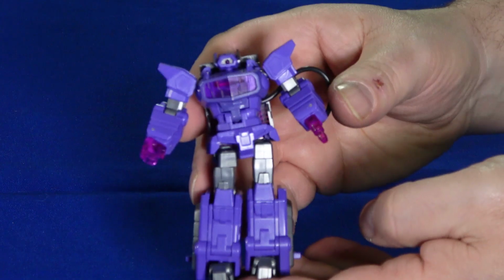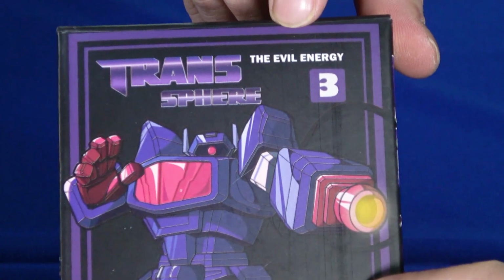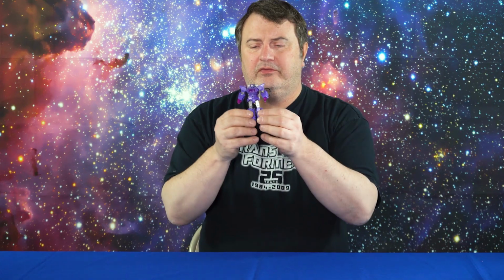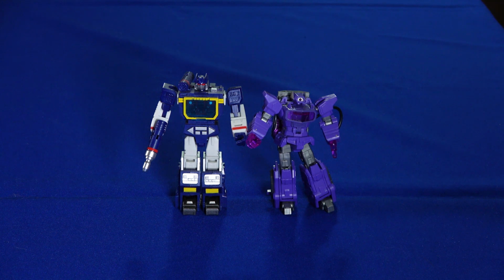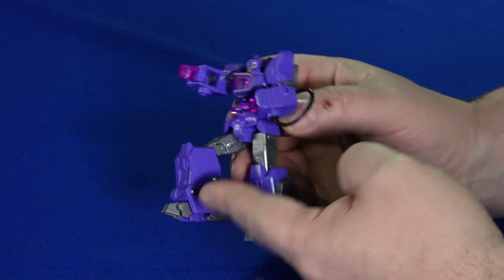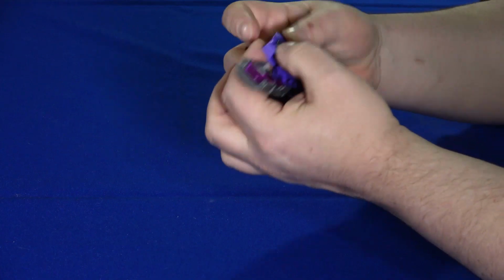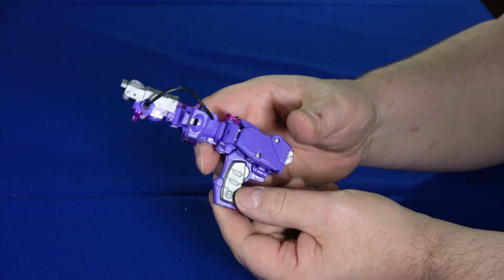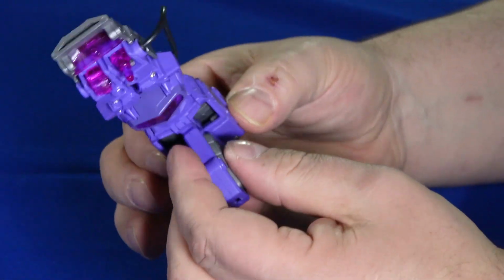TRANSFORMERS Shockwave Knock Off Pocket Toys EVIL ENERGY Review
Shockwave is a Transformer who was popular from the moment he appeared in the Transformers cartoon. Loyal servant of Megatron and Guardian of Cybertron, he proved his dedication to the Decepticon cause numerous times. This Pocket Toys Trans Sphere version, TS.03 Defender is full of “Evil Energy” and is small enough that many Combiner Wars gestalts, such as Bruticus, could claim a new weapon.

This small version of Shockwave, unlike many of the new versions, actually transforms into a laser gun as the G1 version did. Though this one is much smaller than the original. This knock off comes in a nice box that declares it has “evil energy” and also comes with extra interchangeable hands.

Shockwave is a great character and this is a great, if unofficial, version of the character. Whether you enjoyed the G1 cartoon version or the G1 comic book version, who was far different in personality, this is a great toy for you.

You can find this toy on eBay